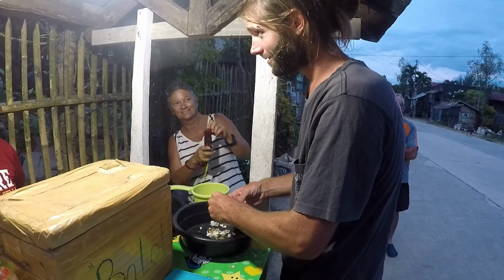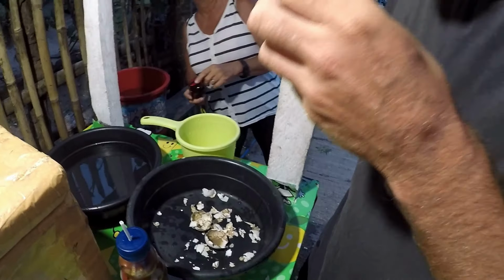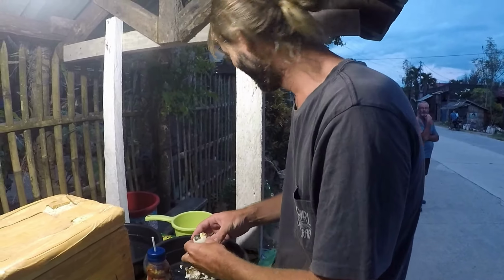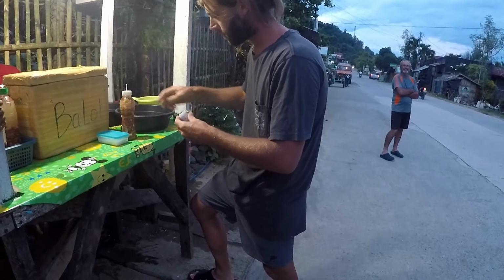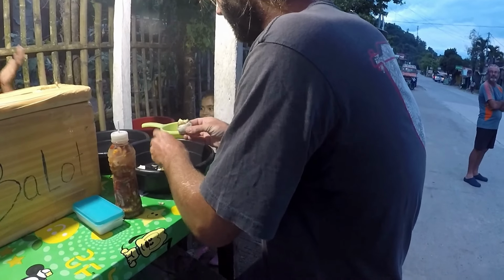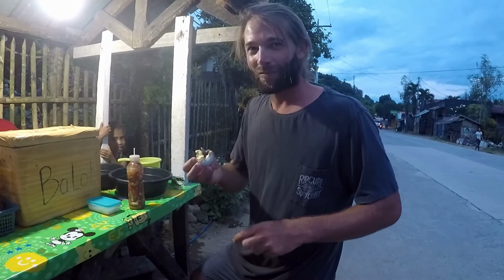Aussie tries Balot / Balut (Duck Embryo) In the Philippines!!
Balut / Balot is a developing duck embryo that is boiled and eaten from the shell. It is commonly sold as street food in the Philippines. This particular egg was 17 days old!!

I came to the Philippines interested in trying Balut-Balot, But also very hesitant to try it!!

Will I finish the egg??